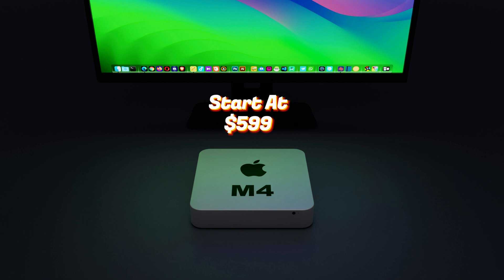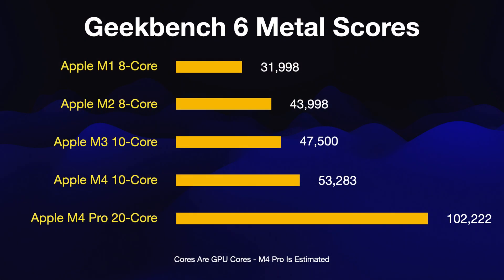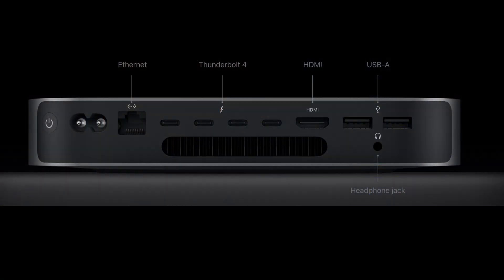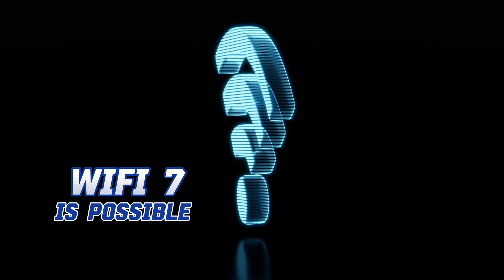The New M4 Mac mini - What to Expect Including M4 Benchmarks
The new M4 Mac mini and M4 Pro Mac mini will be coming out later this year and what features and specifications do we expect?  We cover the design, features, and our thoughts of what could change on the new Mac mini.  Then we cover benchmarks for both the M4 Mac mini and M4 Pro Mac mini to see how they compares to past Mac mini versions.  We also cover the graphics benchmarks with Metal scores to see how the new M4 Mac minis perform in graphics performance compared to earlier models.  If you are interested in the new M4 Mac mini and M4 Pro Mac mini then watch this video.

0:00 - Introduction
1:06 - M4 Mac mini Bad News
1:38 - How Many Mac minis Sell
3:09 - M4 Mac mini Design
3:44 - Other New M4 Mac mini Features
4:30 - M4 Mac mini Ram Upgrade
5:43 - M4 Mac mini Competition
6:47 - New 512GB Base SSD
7:01 - M4 Mac mini Performance
7:55 - M4 Mac mini Single-Core Benchmarks
9:03 - M4 Mac mini Multi-Core Benchmarks
10:17 - M4 Mac mini GPU Benchmarks Metal
11:45 - Possible Ship Dates and Conclusion

M3 MacBook Air 13"
M3 MacBook Air 15"
M3 14" MacBook Pro
14" M3 Pro/Max MacBook Pro
16" M3 Pro/Max MacBook Pro
15" M2 MacBook Air
13" M2 MacBook Air
M2 Pro Mac mini
M2 Mac mini Base
M1 Mac mini
M1 MacBook Air
Apple Studio Display
Mac Accessories

iPads:

iPad 10th Generation
iPad Mini
iPad Air M2 11"
iPad Air M2 13"
iPad Pro M4 11"
iPad Pro M4 13"
Other iPads

If you use a link above to make a purchase then it's possible that the channel could receive a commission from the sale which helps us make future videos like this one on M4 and M4 Pro Mac mini.  Thank you for your support of the channel.